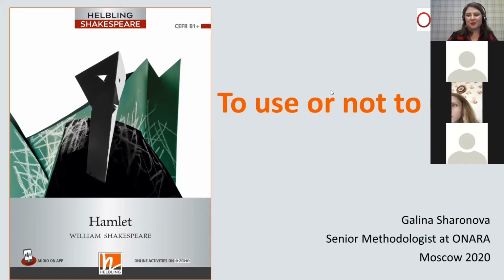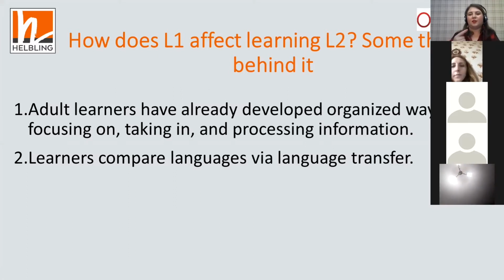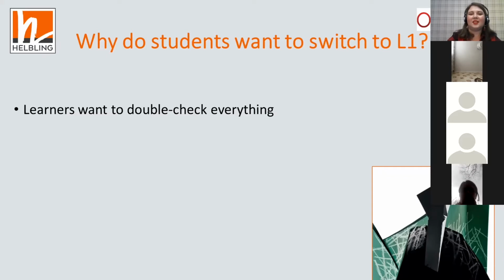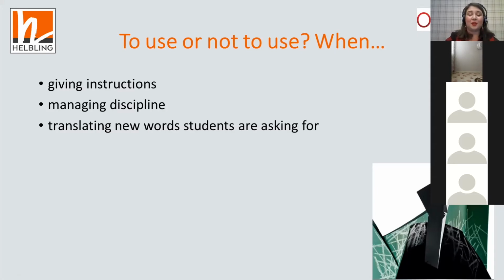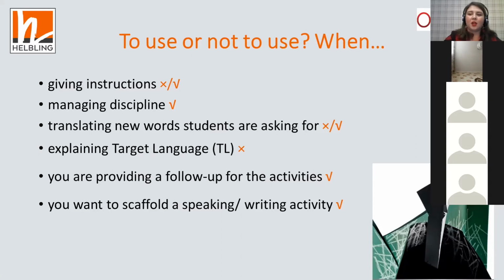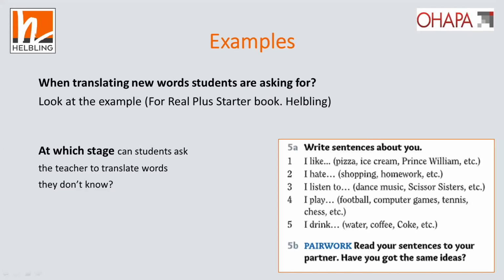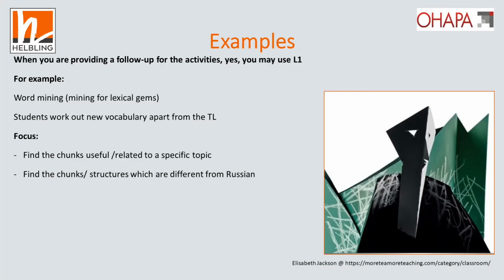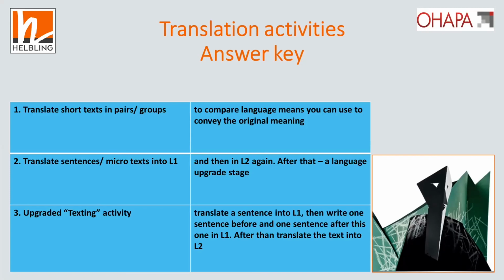L1. To use or not to use - webinar by Galina Sharonova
На этом вебинаре ведущий методист компании ОНАРА Галина Шаронова рассказала, когда и зачем можно использовать родной язык на занятиях. Кроме этого участникам были предложены  интересные и эффективные упражнения, в которых перевод играет ключевую роль в развитии языковых компетенций.